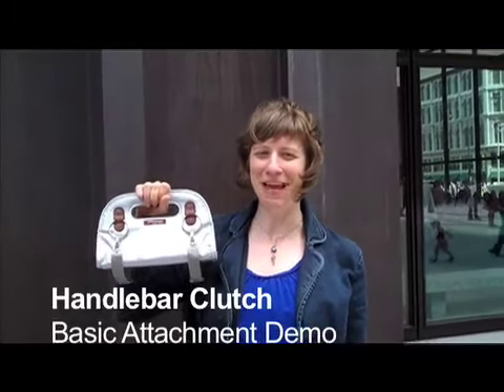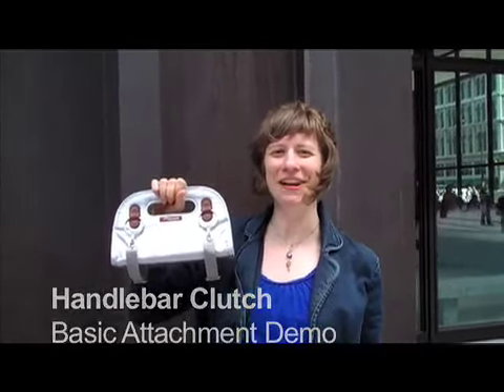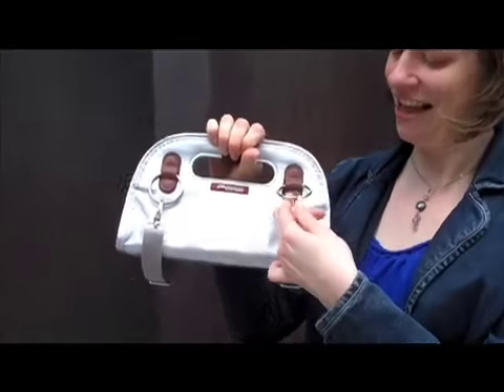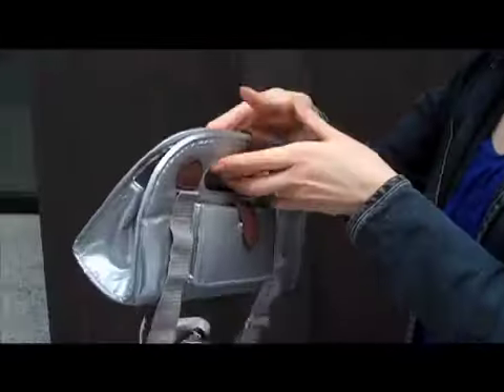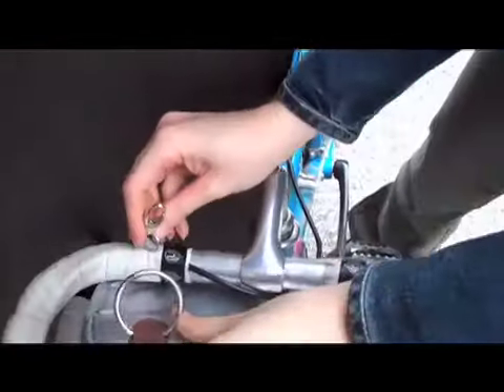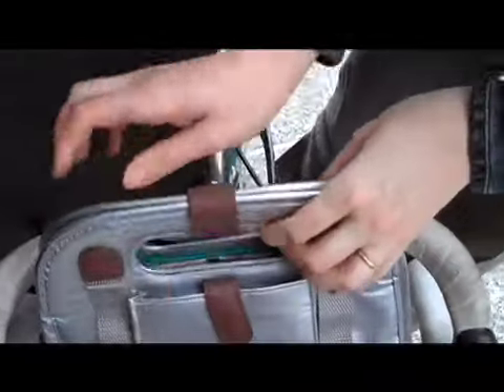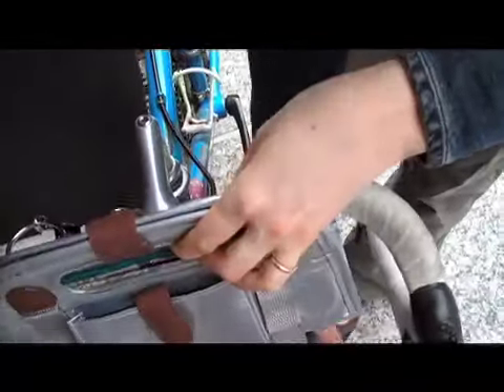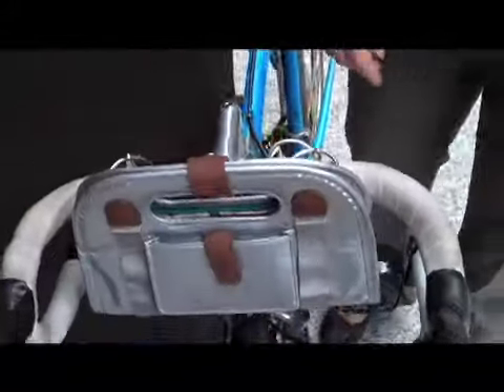Po Campo Handlebar Clutch Demo.mov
Video showing how to attach the Po Campo Handlebar Clutch.